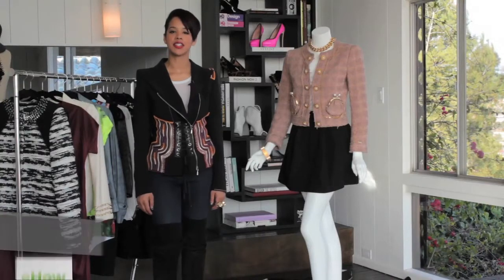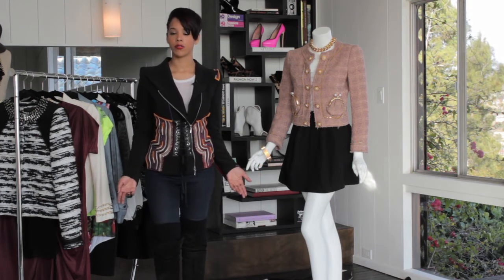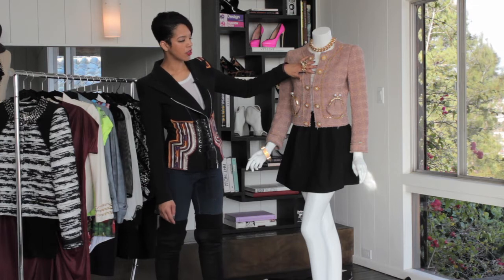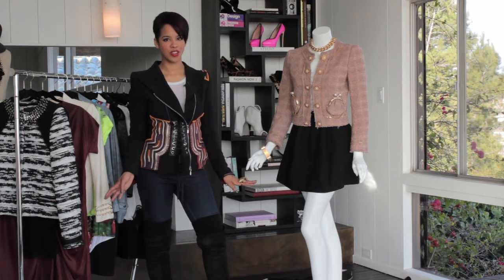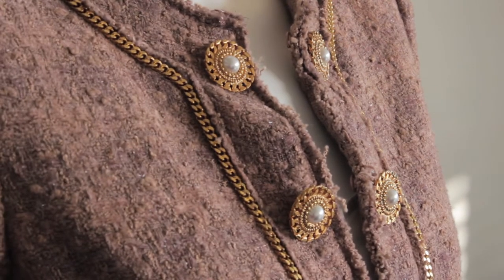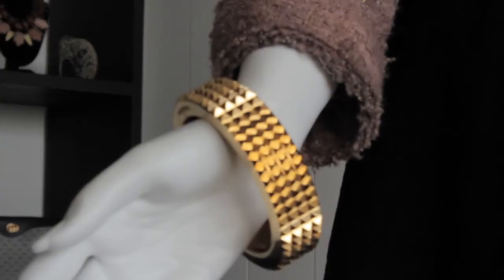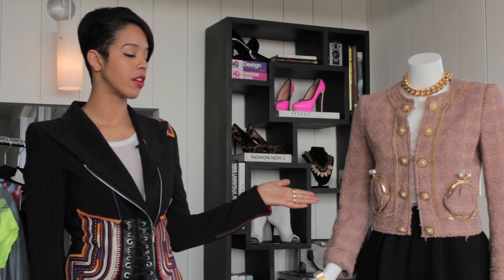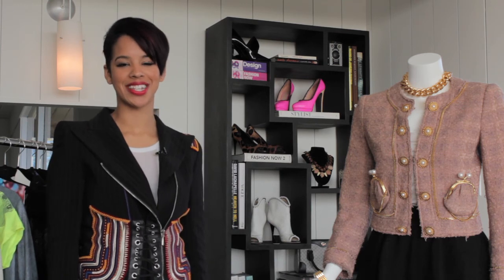How to Dress Up a Short, Full Skirt : Colder Weather Fashion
Dressing up a short full skirt can be done in a variety of different ways depending on your preferences. Find out how to dress up a short full skirt with help from a personal fashion stylist in this free video clip.

Bio: Lauren Messiah is a personal fashion stylist based in Los Angeles. Her specialty is finding luxury items for less for her Hollywood clients.
Filmmaker: Matt Mckinney

Series Description: Just because the weather is getting cold outside doesn't mean you can't look fashionable. Find out about the ins and outs of colder weather fashion with help from a personal fashion stylist in this free video series.